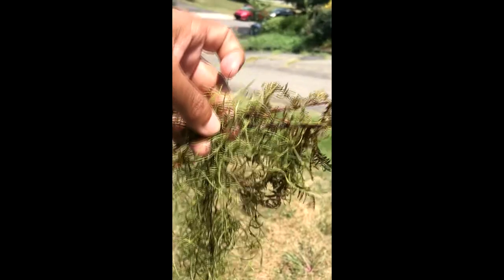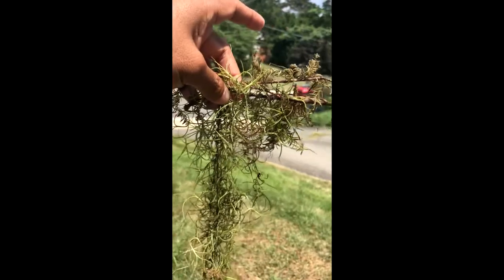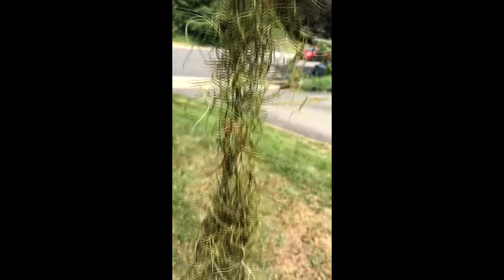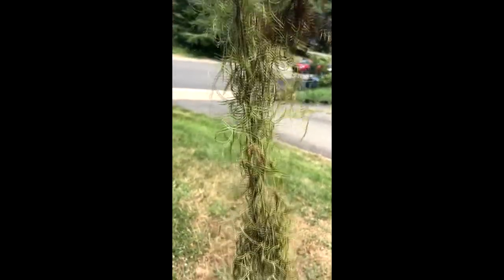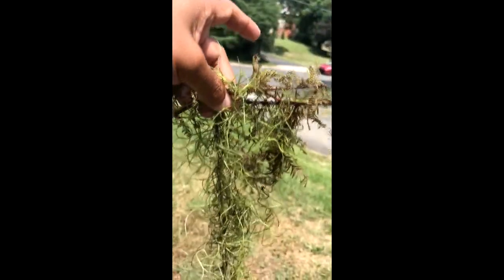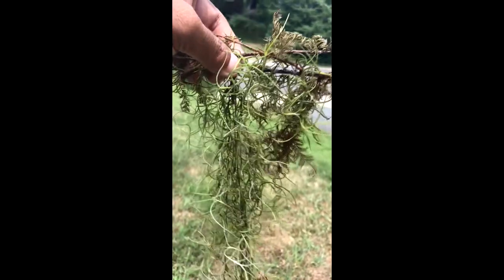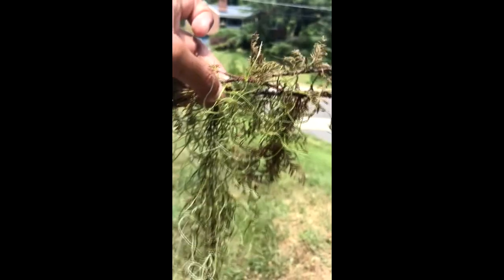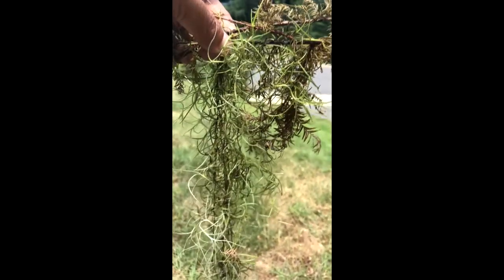Capital Naturalist: Spanish Moss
Spanish Moss is not really a moss but an air plant, an epiphyte